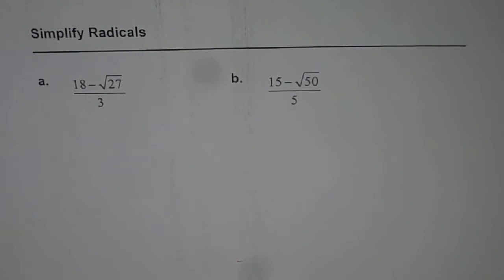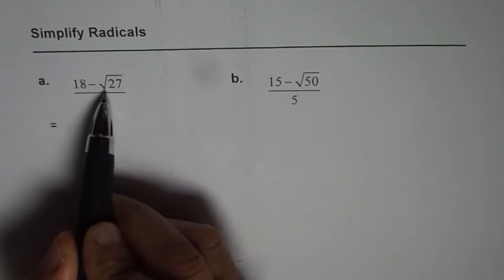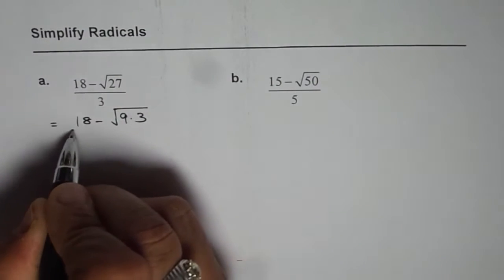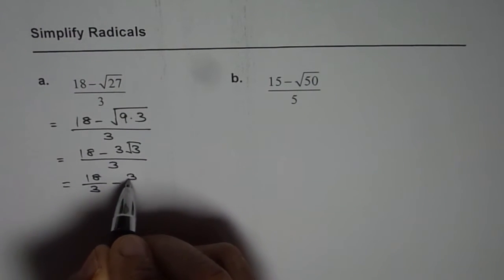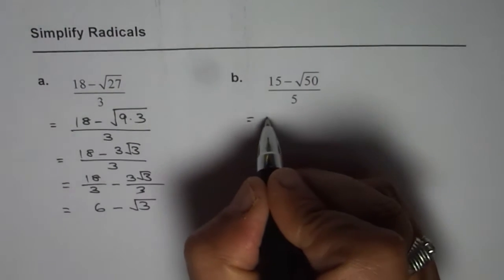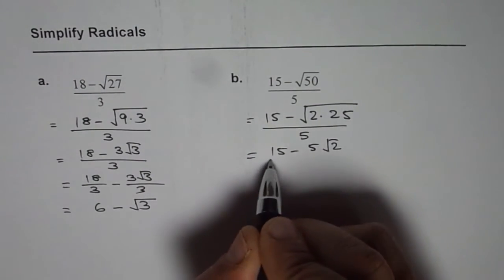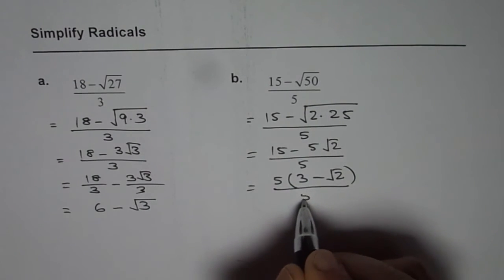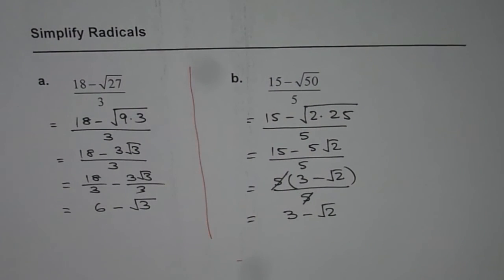Find Perfect Square Factors to Simplify Radicals